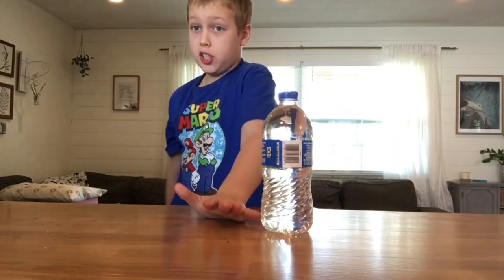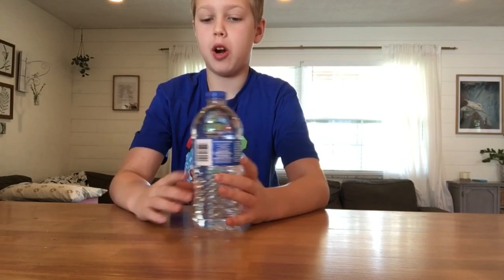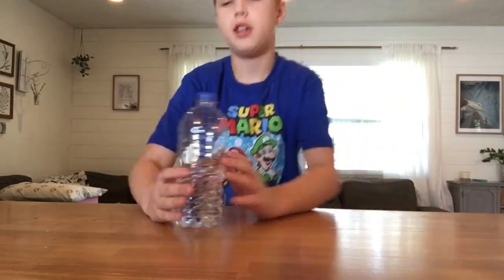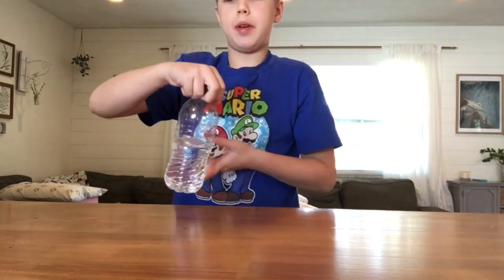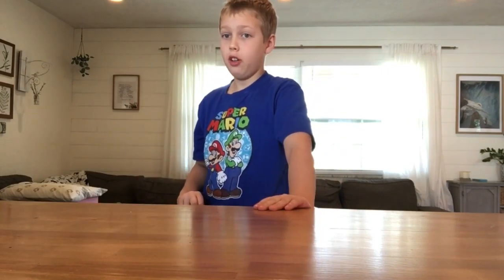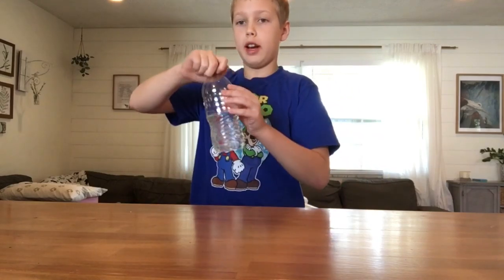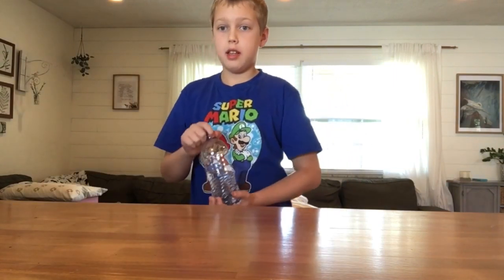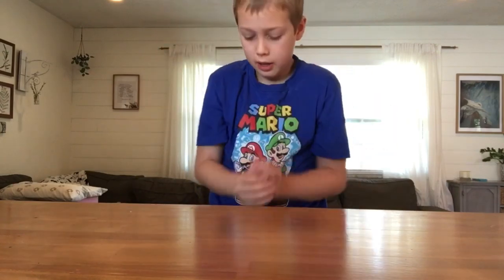Timmy trick shot! How to flip a water bottle